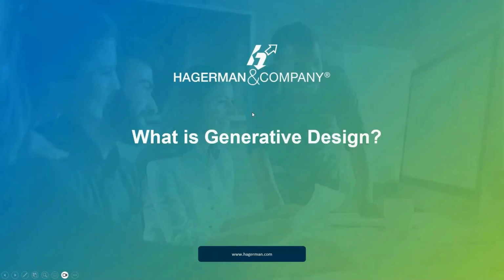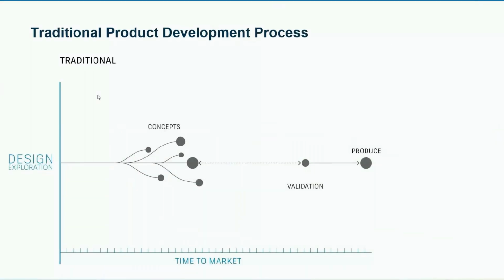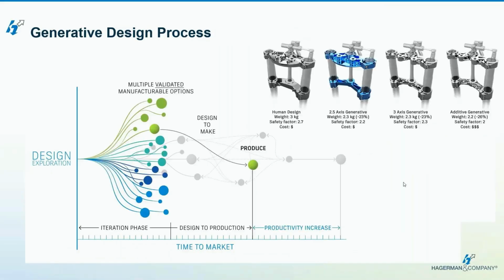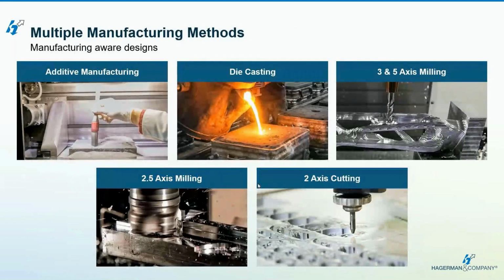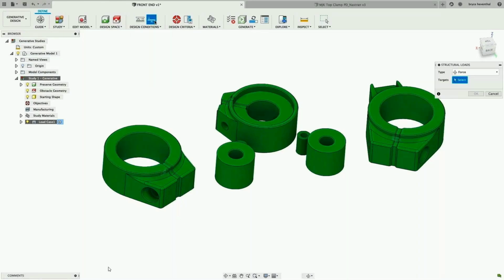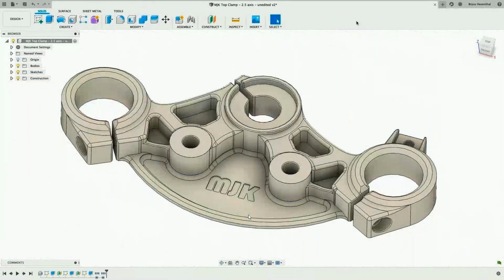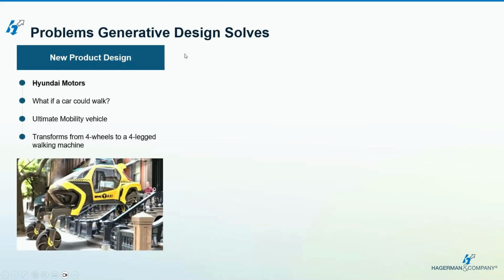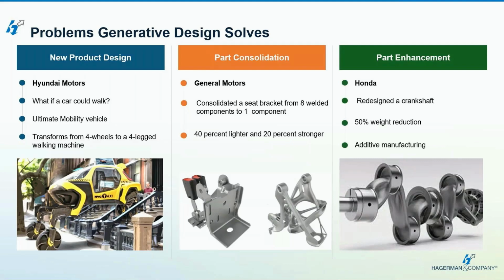What is Autodesk Fusion Generative Design? How AI Creates Incredible Designs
Discover the revolutionary power of Autodesk Fusion Generative Design, the technology inspired by nature and powered by artificial intelligence. This video takes you behind the scenes to explore how generative design transforms traditional engineering by automatically creating optimized solutions based on your specific design goals. See real-world examples from automotive giants like General Motors and Honda, where generative design dramatically reduced weight, increased strength, and simplified complex assemblies. Whether you're interested in additive manufacturing, aerospace components, or automotive innovation, learn how generative design can elevate your engineering processes to unprecedented levels of efficiency and creativity.